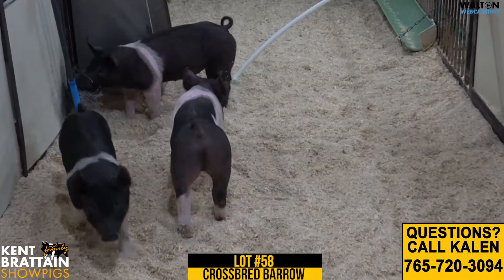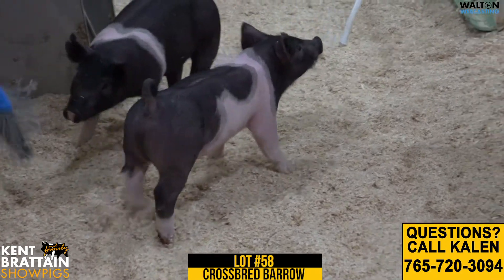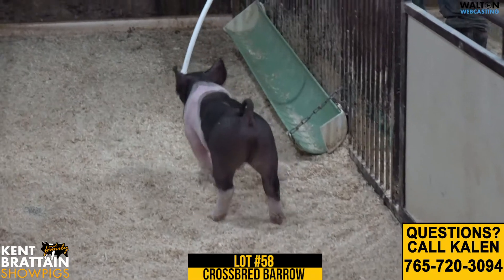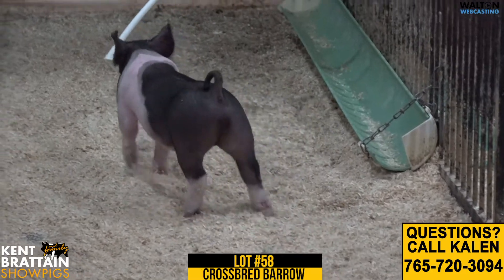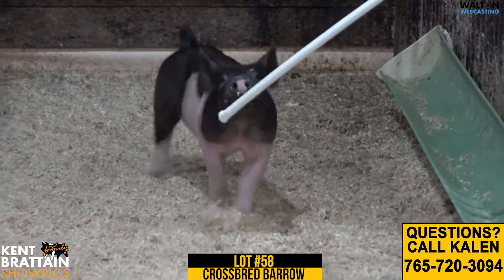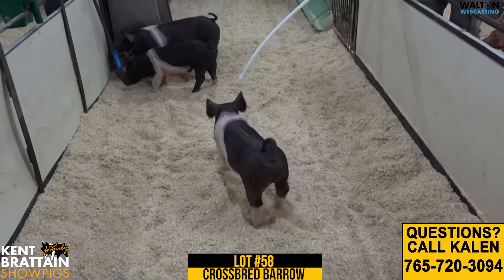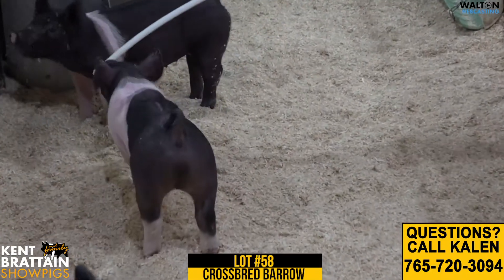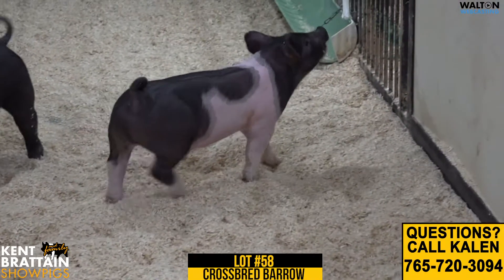Brattain Lot 58